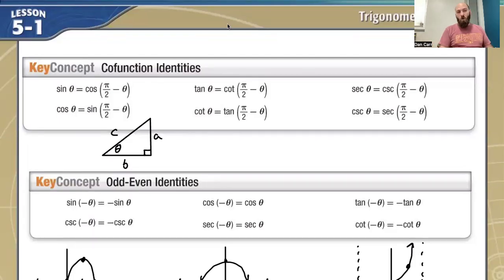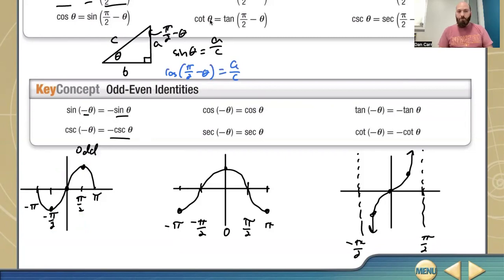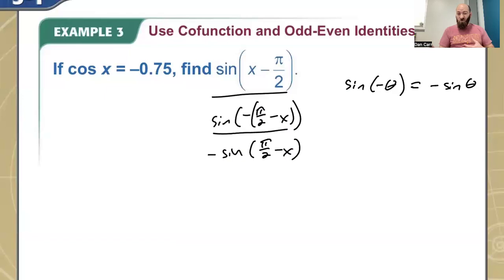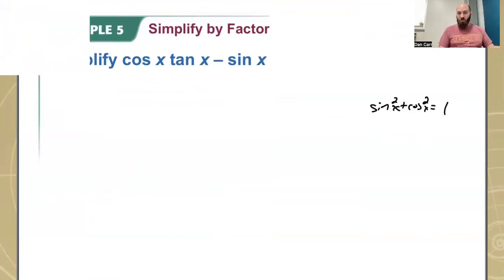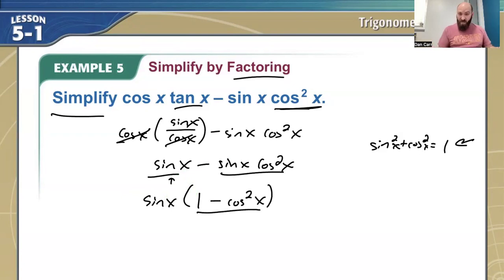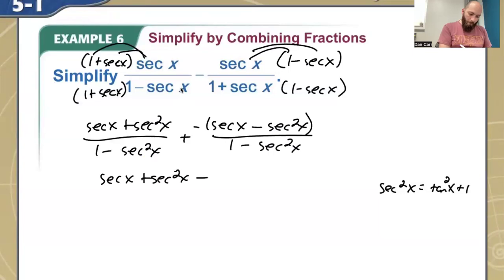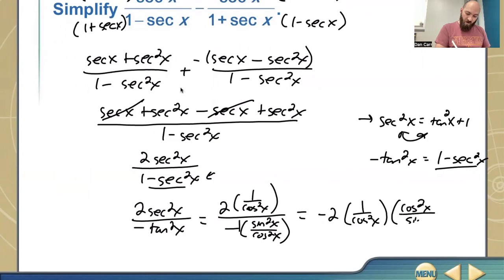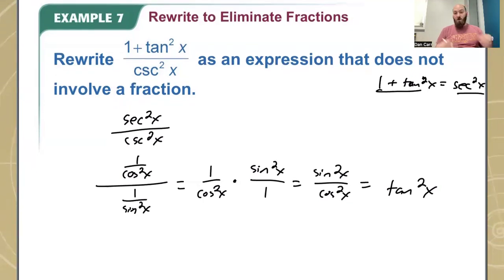5 1 Day 2 Cofunction and Even Odd Identities